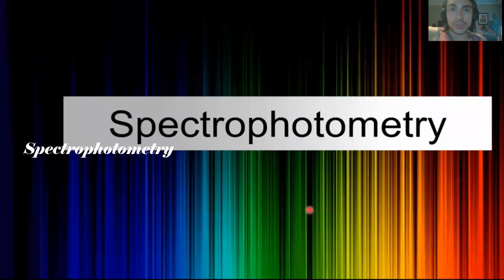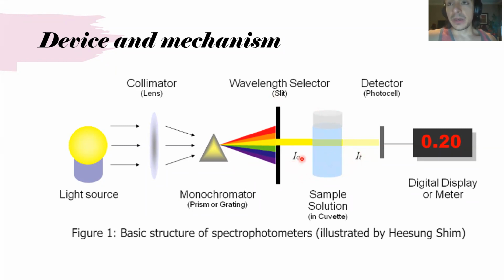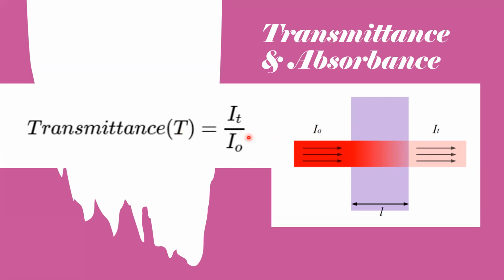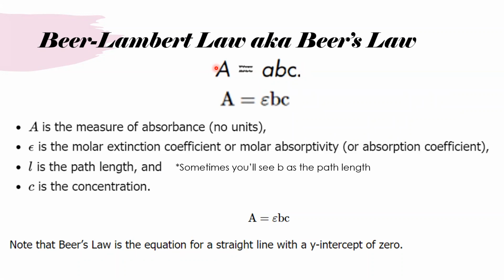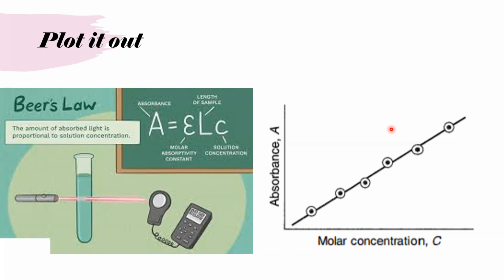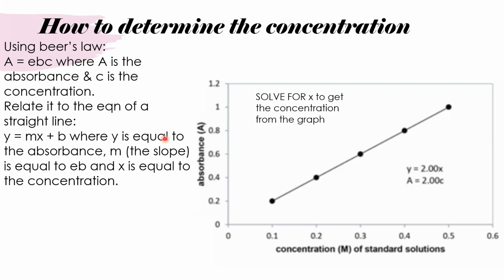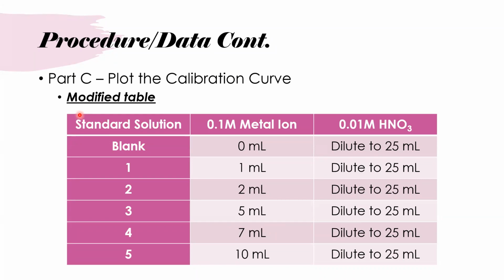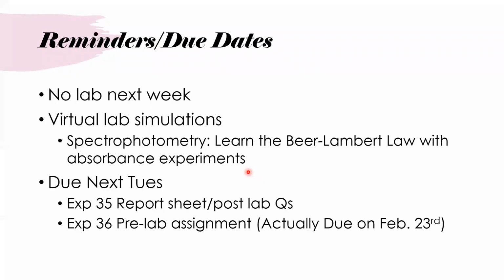Chem. 27 Exp. 35: Spectrophotometric Metal Ion Analysis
Experiment 35: Spectrophotometric Metal Ion Analysis. Objectives: To learn how to use a spectrophotometer to obtain the concentration of a metal ion and to learn how to use graphing techniques for data analysis.